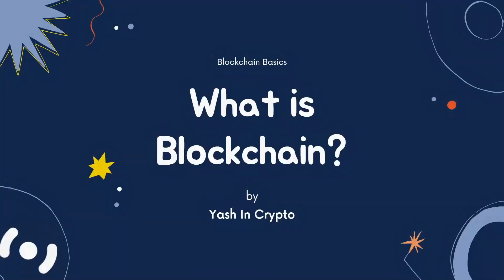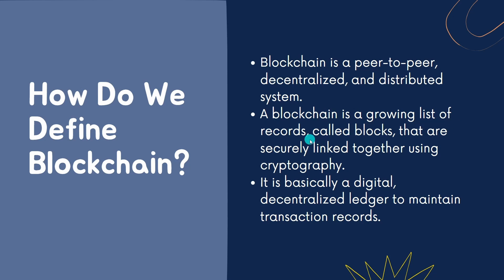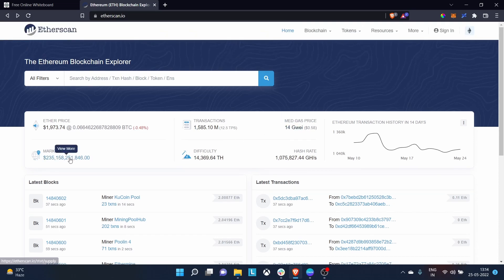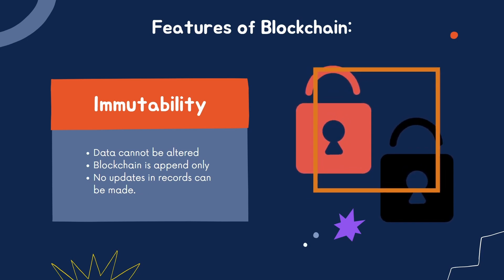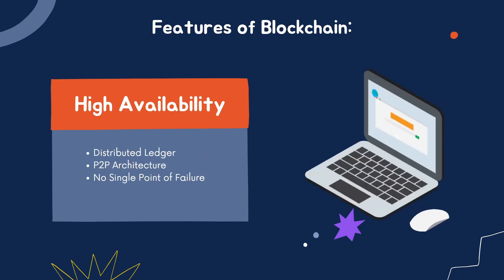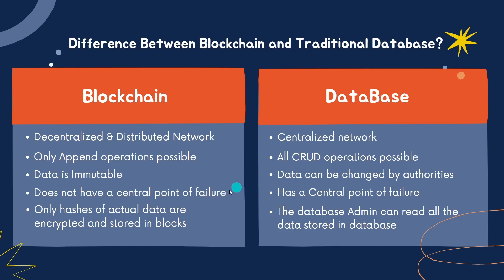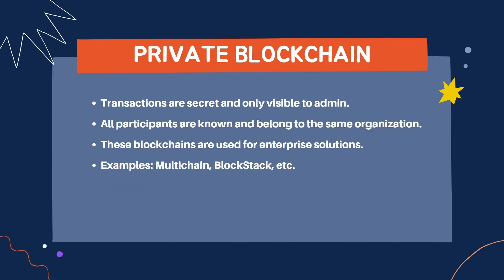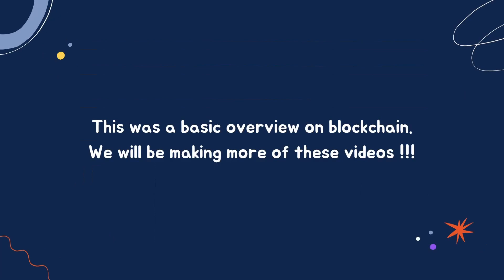What is Blockchain for beginners? | Blockchain basics | Blockchain for developers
This video briefly explains blockchain technology. Precisely, the definition of blockchain, features of blockchain, and types of blockchain.